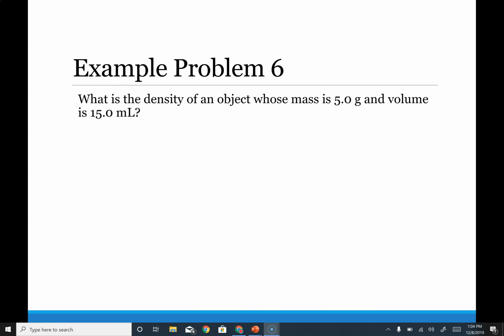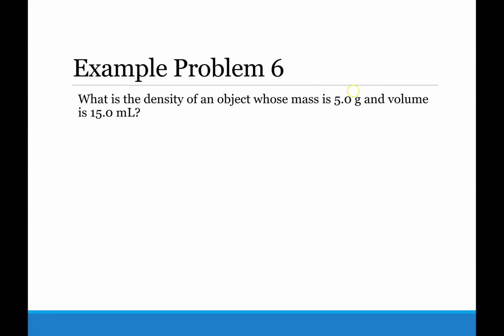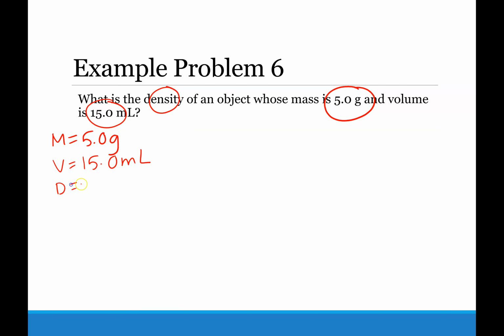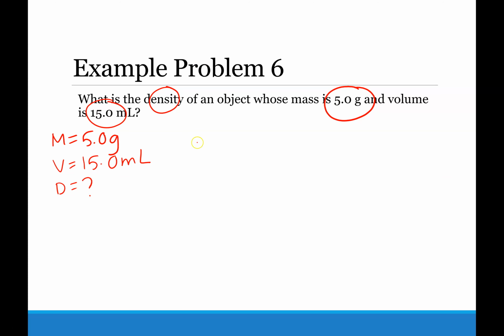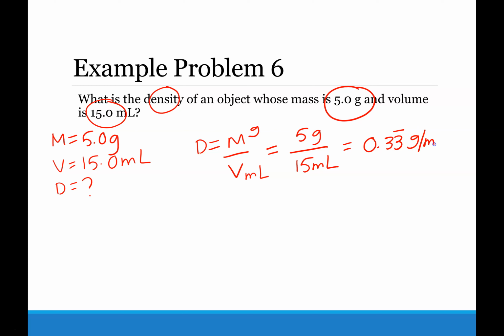Example Problem 6 - Pressure